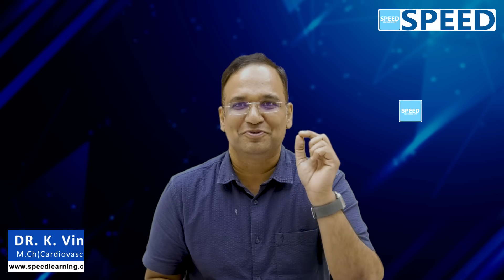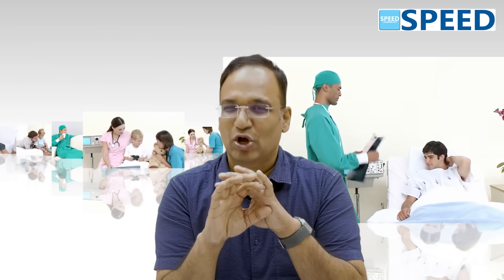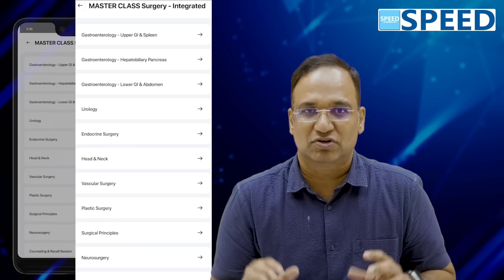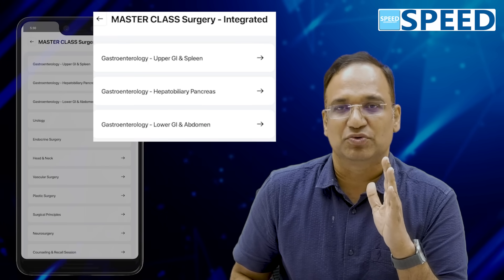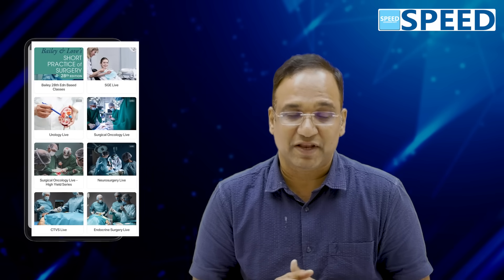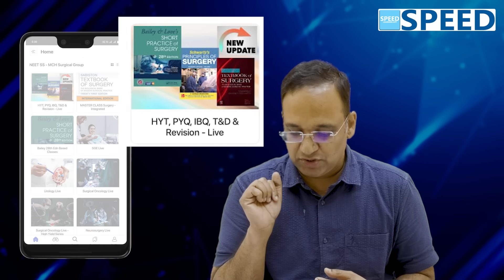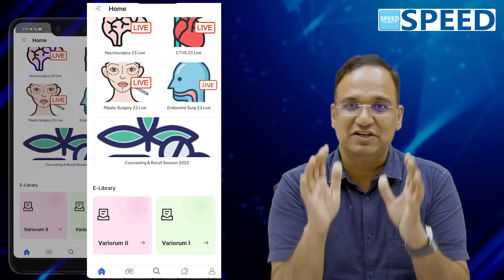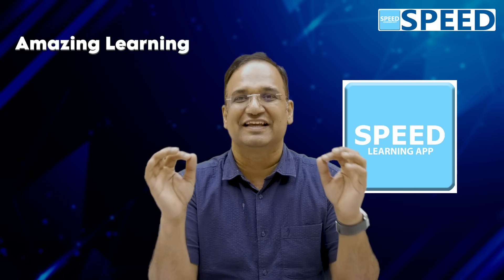How to Prepare for NEET SS MCH SURGICAL GROUP | Dr.K.Vinayak Senthil.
🩺 Dear Doctor, Speed learning app Provides NEET SS Preparation and INI-SS Preparation courses for Super speciality Exams.

⚕️ Course Duration:
 3 Years | 2 Years | 1 Years | 6 Months | 3 Months | 2 Months

⚕️ Features
• Lecture - Lectures are Conducted by Super Speciality wise Expert faculty Members.
• Classes will be on recent edition of Super speciality  text Books.
• MCQ’s Discussion – Topic wise MCQ’s Discussion for all Specialities
• Test Series – Topic wise test and Speciality wise Grand test will be conducted online.
• QBank- Detailed explanations with reference.
• Course Validity as per Subscription

Special Features
• Unlimited access to all lecture videos (Concept based, MCQ’S based, Table based, Image   based, High Yield series and recent updates) through our Speed Learning App.
• App based course Registered students can attend the live interaction classes .
• 24/7 access to all previous recordings of live sessions you missed.

⚕️ NEET SS - DM Preparation Course
1. Medical Group
2. Paediatric Group
3. Respiratory Medicine Group
4. Anaesthesia Group
5. Radiodiagnosis Group
6. Microbiology Group
7. Pathology Group
8. Pharmacology Group

⚕️ NEET SS - MCH Preparation Course
1. Surgical Group
2. OBG Group
3. Orthopaedics Group
4. ENT Group

⚕️ INI SS - DM Preparation Course
1. Cardiology
2. Paediatrics
3. Critical Care Medicine
4. Gastroenterology
5. Nephrology
6. Endocrinology
7. Anaesthesiology
8. Medical Oncology
9. Pulmonology
10. Neurology
11. Clinical Immunology and Rheumatology
12. Clinical Hematology
13. Pathology
14. Clinical Pharmacology
15. Infectious Diseases
16. Radiology

⚕️ INI SS - MCH Preparation Course
1. Surgical Gastroenterology (SGE)
2. Urology
3. Surgical Oncology (Oncosurgery)
4. Endocrine Surgery
5. Plastic Surgery
6. CTVS & Vascular Surgery
7. Neurosurgery
8. Pediatric Surgery
9. Head and Neck Surgery
10. Gynaecological Oncology